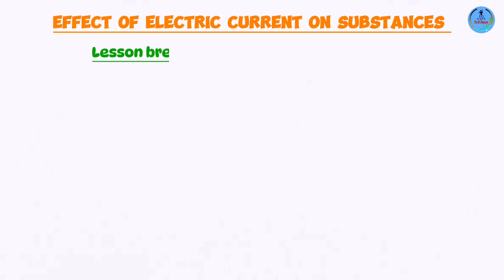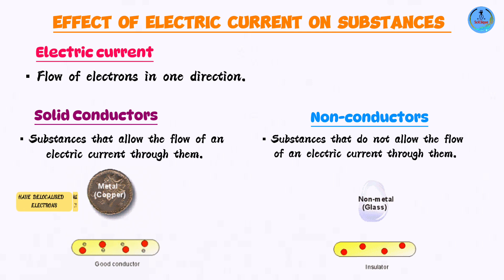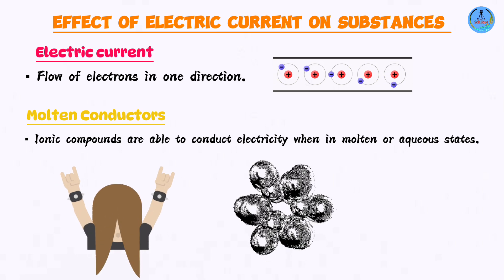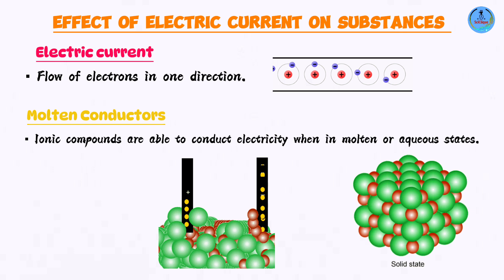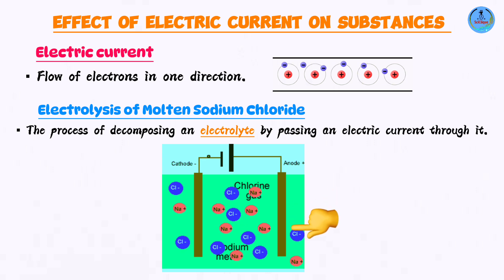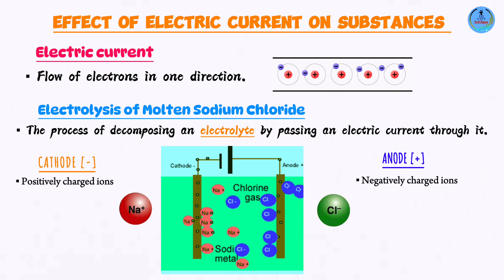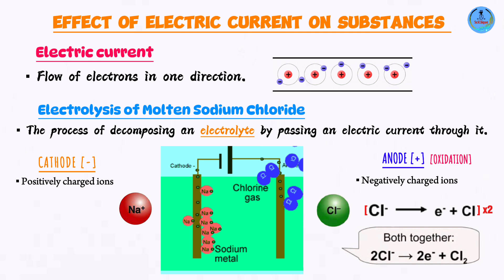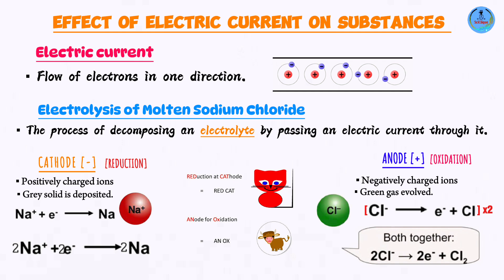The BEST Summary of Effect of Electric Current on Substances I Form 2 Chemistry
Ace Your KCSE with In-Depth Chemistry Knowledge!

Understanding the Flow of Electric Current
Electricity a fundamental force of nature, is harnessed to power our modern world. At its core, electriccurrent represents the flow of charged particles. In solid conductors like metals, these charged particles are electrons, freely moving through a lattice of metal ions. This mobility allows for efficient current flow, making metals excellent
Conversely, non-conductors such as plastics and glass, have tightly bound electrons, hindering their movement and preventing the transmission of an electric current.

To visualize this concept, consider a simple circuit with a battery, a bulb, and connecting wires. When the circuit is complete, electrons flow from the battery, through the conductor (the wire), to the bulb, causing it to illuminate. This flow of electrons constitutes an electric current.

Electrolysis a process involving the use of electricity to drive non-spontaneous chemical reactions, further illuminates the concept of the electriccurrent. By passing an electric current through a molten ioniccompound or an electrolyte solution, we can decompose it into its constituent elements. For instance, in the electrolysis of molten sodiumchloride, sodium ions migrate to the cathode (negative electrode) and gain electrons (reduction), while chloride ions move to the anode (positive electrode) and lose electrons (oxidation), producing chlorine gas. These processes exemplify the transfer of electrons, the essence of an electric current!

Enjoying the lesson? Well then, elevate your revision game with SciClique, your ultimate study companion! Our channel offers top-notch resources and engaging content to help you excel in chemistry and biology.